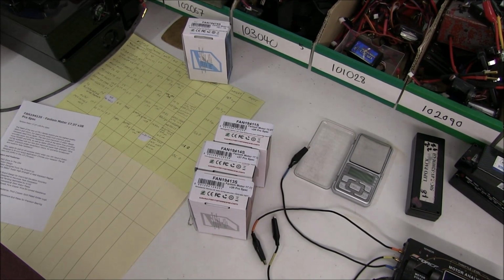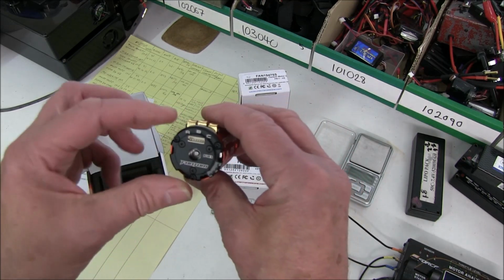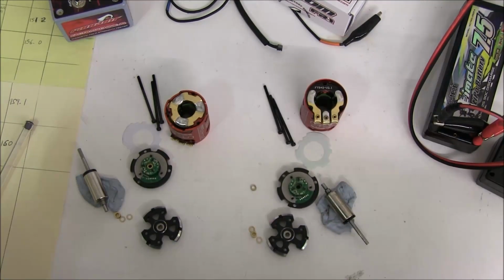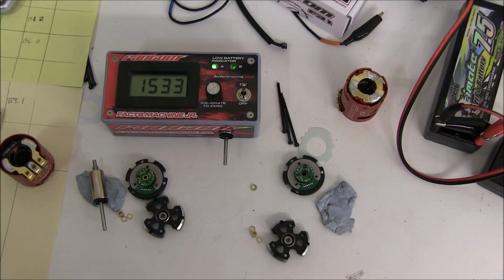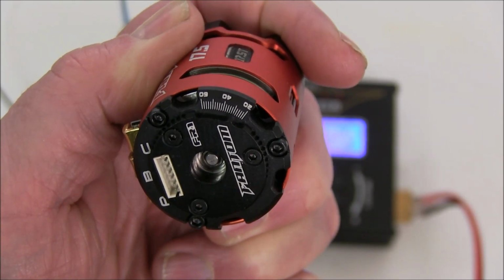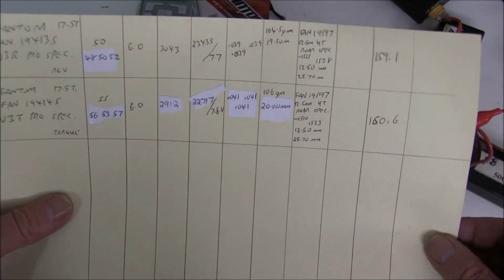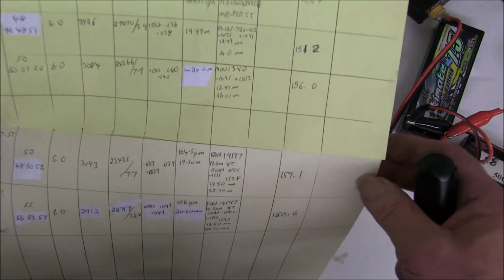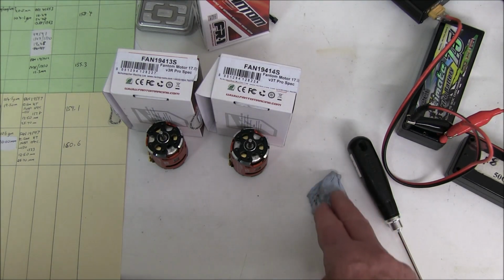FANTOM V3 Pro Spec Motors 17.5T R and T versions Reviewed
The new Version 3 of the Fantom Brushless motors.
The Torque and Rev. versions of the 17.5T examined, tested and compared.
FAN19413S and FAN19414S
Conclusions at the end of the video.